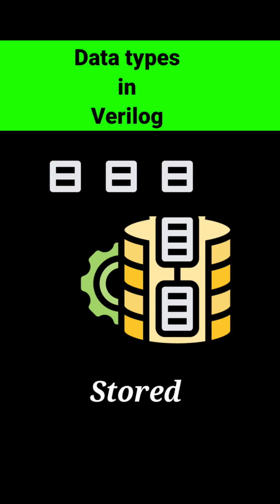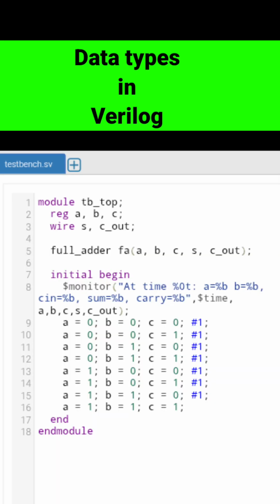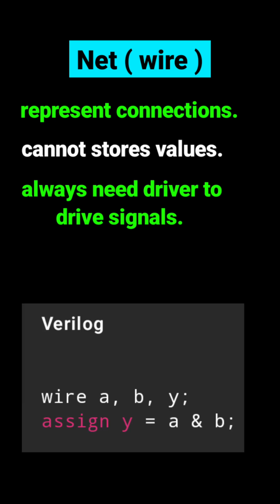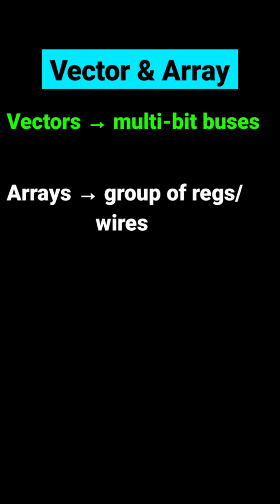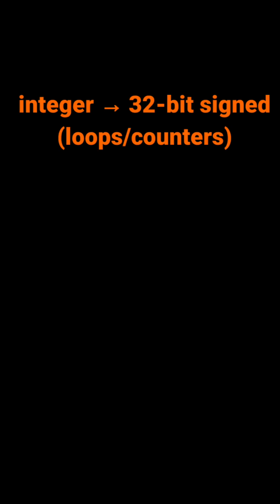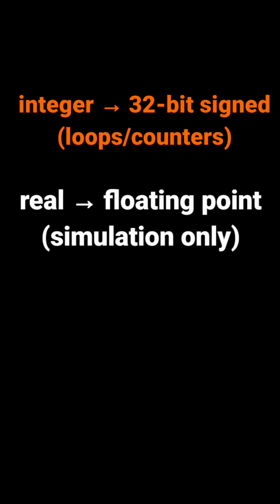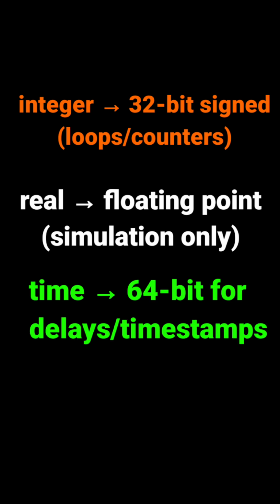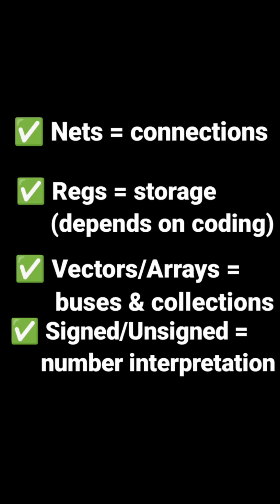Master Verilog Data Types | Wire vs Reg 💡Verilog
In this video, we explain Data Types in Verilog HDL – one of the most fundamental and frequently asked topics in VLSI design and verification interviews.

You’ll learn:
✔ What are nets (wire) and why they can’t store values
✔ Difference between wire and reg (most common interview question!)
✔ How registers (reg) work in procedural blocks
✔ Vectors and arrays – multi-bit buses and grouped signals
✔ Signed vs Unsigned numbers with examples
✔ Other useful types – integer, real, time

👉 Whether you’re a Design Engineer (RTL, ASIC, FPGA) or a Verification Engineer (Testbenches, DV, Coverage), mastering Verilog data types will make you more confident in coding and in interviews.

This video is part of my 20 Shorts Series on Verilog, where we cover everything from basics to advanced interview concepts in HDL. 🚀

📌 Why watch?

✅ Strong foundation in RTL design
✅ Interview preparation for VLSI jobs
✅ Easy, visual, and quick explanation (1 min short)

📌 Related Topics You’ll See in This Series

Verilog Module structure

Always blocks (combinational vs sequential)

Blocking vs Non-blocking assignments

Operators in Verilog

Procedural vs Continuous assignments

Testbenches in Verilog